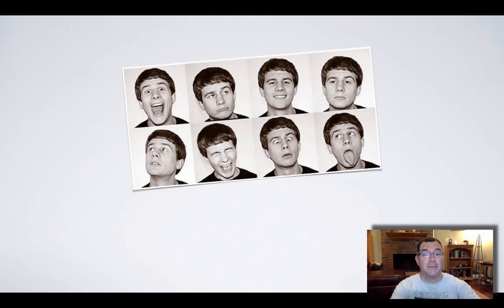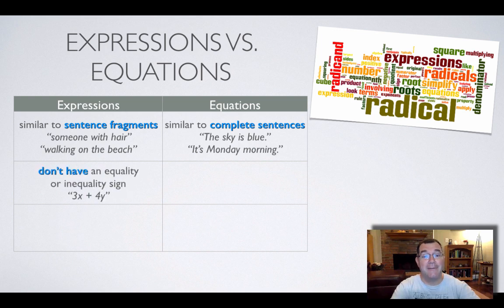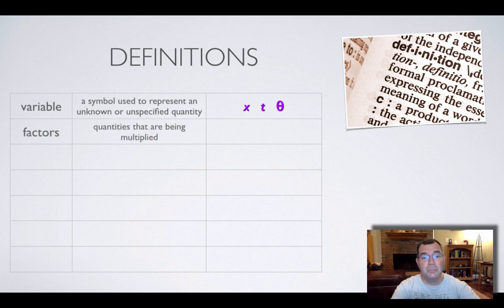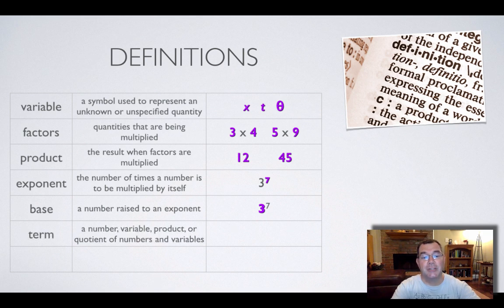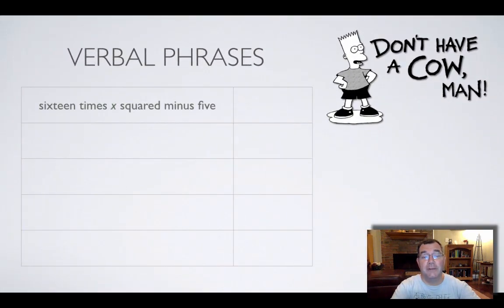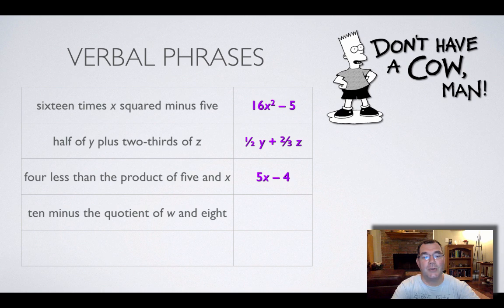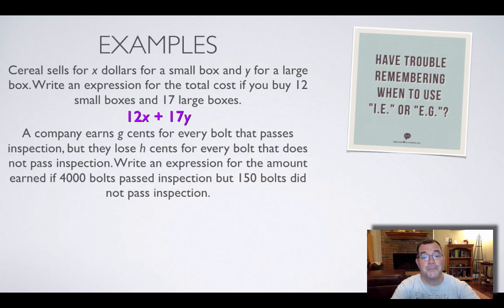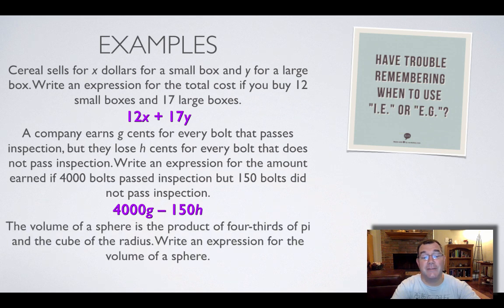Variables and Expressions